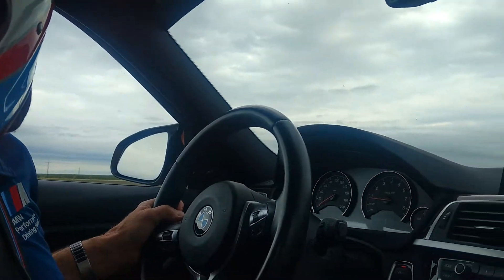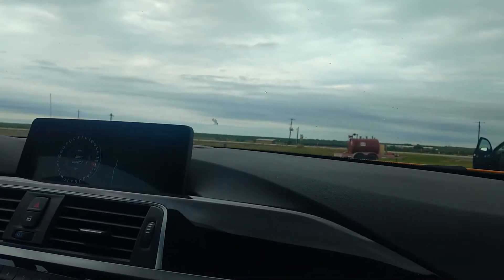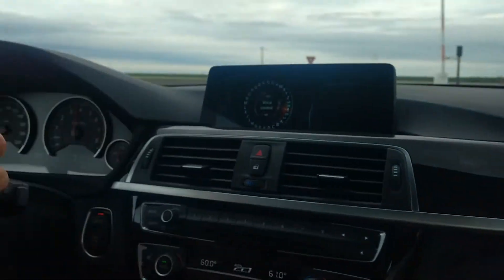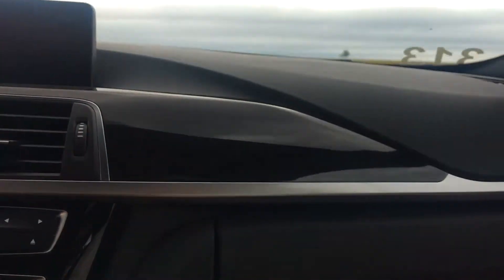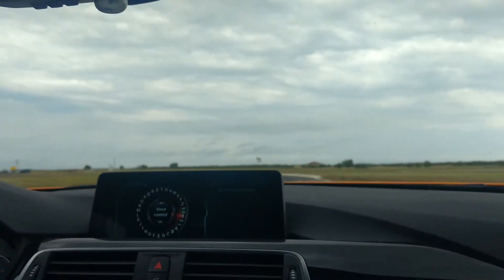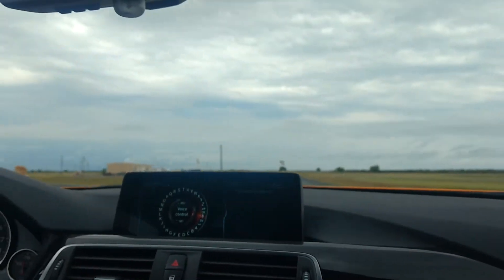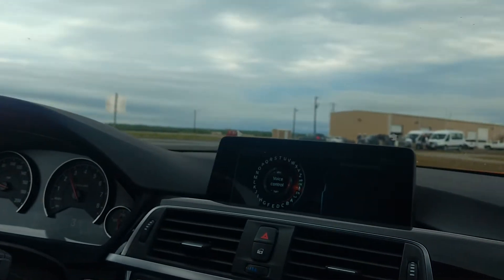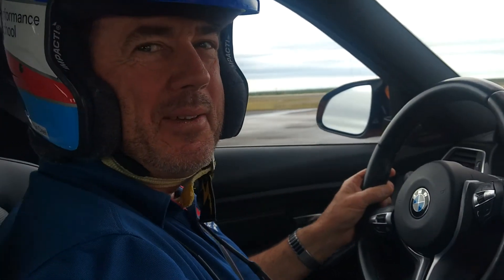Awesome hot lap ride along at Uvalde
I was fortunate enough to be invited to Continentals Uvalde testing grounds, unfortunately it rained and hailed excessively when we were there, so we got a ride along with Andy, a BMW performance school driver.